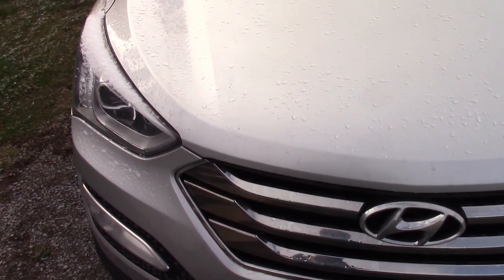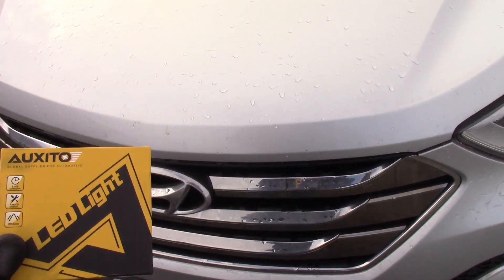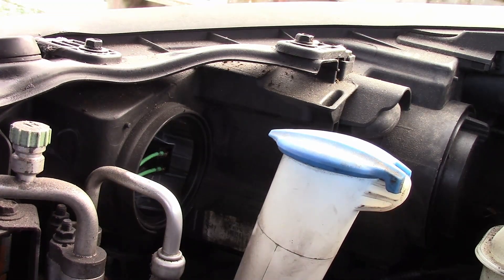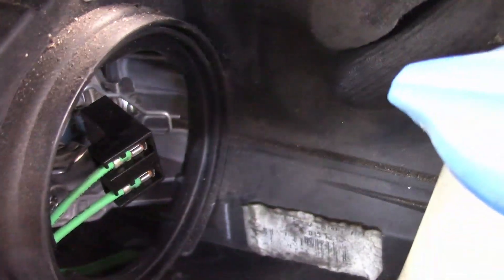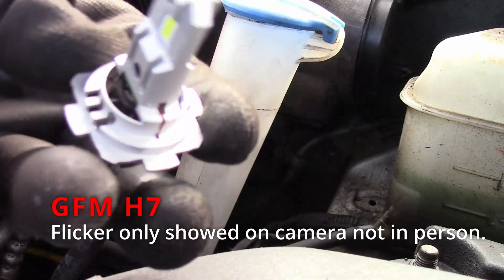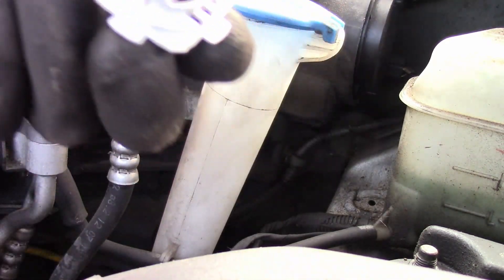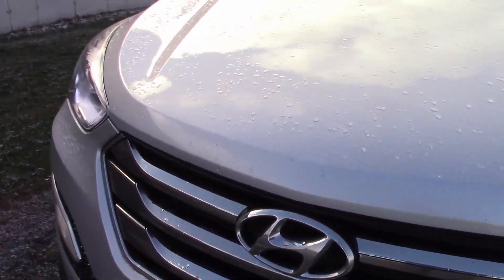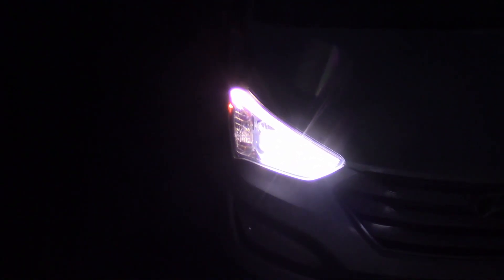Hyundai Sante Fe Sport High Beam LED Upgrade Auxito Bulbs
How to upgrade Hyundai Santa Fe Sport High Beam bulbs to LED.  These are Auxito H7 GFM.

My channel is all about helping out the 1st generation Nissan Titan owners with DIY how to maintenance, repairs and making decisions on how to modify their trucks.  I am not a professional mechanic so work on your own truck at your own risk or consult a professional.

Follows us on instagram : @titantown1

for your LED bulbs.

Traction bars
LED Third Brake Light
Spark Plugs
Battery I purchased
Gloves I am using
Spectre CAI
Volant Donaldson Powercore 61513
Hella 921 LEDs
Bullydog Tuner
Tailgate Assist Hinge
Parking brake shoes
Parking brake hardware
Traction bars
TOOLS I USE
Battery Tester
Hex Bit Sockets
Spill Proof Funnel
Metric Impact Sockets
Red Threadlocker
Blue Threadlocker
Thread Sealer
Dielectric Grease
Dewalt 1/4 Ratchet
Dewalt 1/2 Ratchet
Dewalt 3/8 Ratchet
DEWALT DRIVER
Dewalt Driver and Drill
Raptor Liner
Upol Acid 8 Primer
Raptor Adhesion Promoter